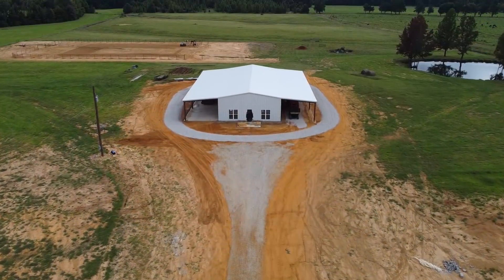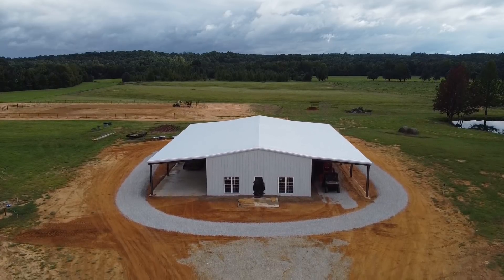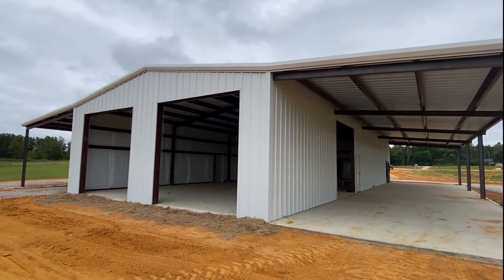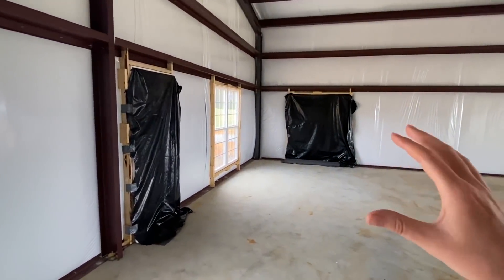6,300 sqft barndominium building process! Metal building house with a MASSIVE shop! Home Tour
Once again I'm back with a home tour like nothing I've done before! However, I believe this truly will be one to remember! This is a large metal building home that has a attached shop and sits on about 40 acres! Hey friends, this is Chance and I have a awesome home video tour video for you.

I know this is quite different from what I usually post on the channel! However I wanted use a episode of "Site Built Saturday," and show you this unique metal built home/barndominium! At this point everything is up and ready for the living quarters to start. I thought it would really cool to show the process for those of you that are thinking about building a house like this! This home will only have 1 bedroom and 1 bathroom and is meant more for a hangout place with a place to stay if someone needs to. Let me know what you think about the video! I hope you enjoy this home walk through video.

Here are some numbers you might want to know.
Total= 6,375 sqft
Living Quarters= 1,375 sqft
Shop= 1,610 sqft
Lean-to= 3,400 sqft total
Drop a comment if you have any other questions!

When it comes to pricing something like this, every situation can be different. However, for this like it sets is somewhere close to 100k. Once we do a final tour I will go more into detail about expenses and how much everything cost.

"Site Built Saturday's" is a new series I would like to add to the channel. Now this won't be every Saturday, for right now maybe only once or twice a month! The mission with this channel is to show you a good time and tour all types of homes, so I thought why not start sprinkling in some stick built homes here and there! Hope you all enjoy this house tour!

Song Code: 7TYRMS5PGIOQFC5S